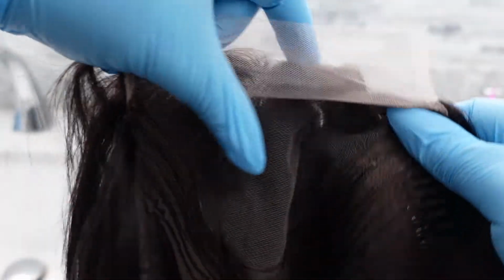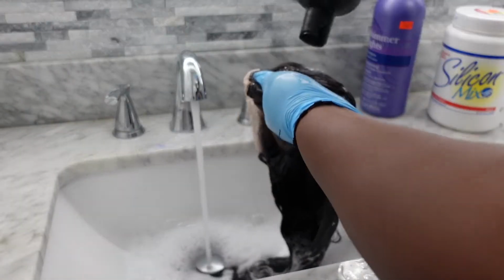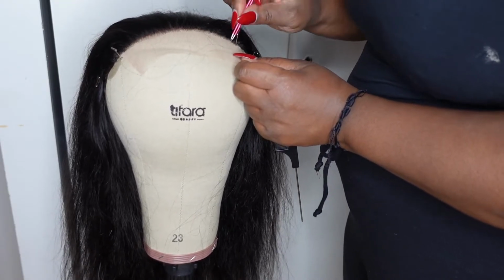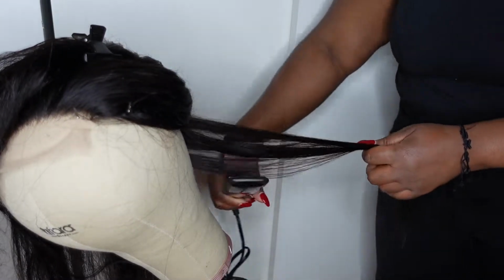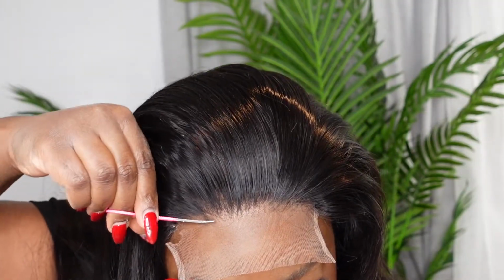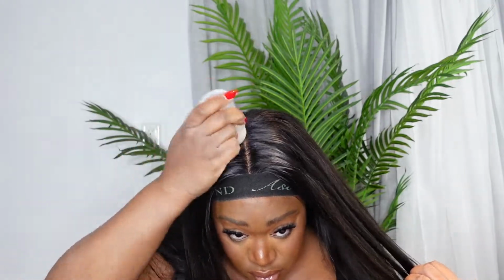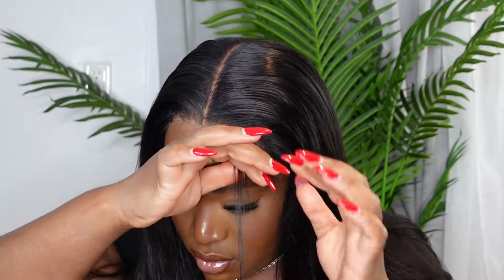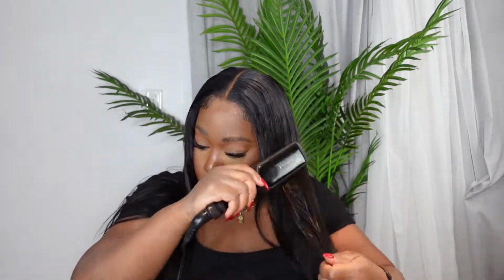*FROM START TO FINISH* HOW I INSTALL MY 5X5 CLOSURE WIG FROM AMAZON UNDER 10 MINS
HEY LOVES LOVE THIS CLOSURE WIG. IT WAS EASY TO INSTALL UNDER 10 MINS.

HAIR DETAILS
HAIR COMPANY : ALAAYA
LEGNTH : 22 INCHES
LACE : 5X5 CLOSURE
COLOR : 1B
HAIR TEXTURE : STRAIGHT

IG @MAMIMEIKA.   @ PRIMBBEAUTY.